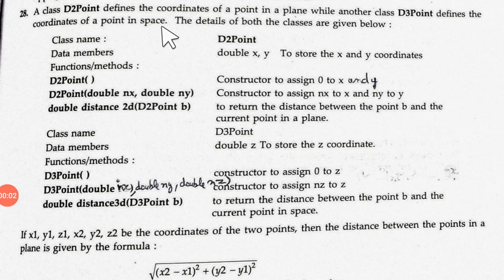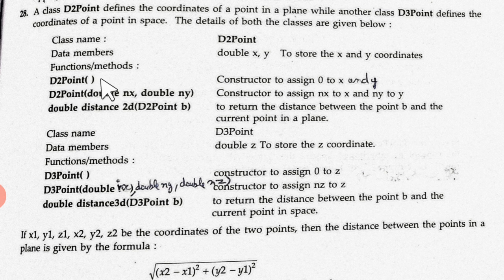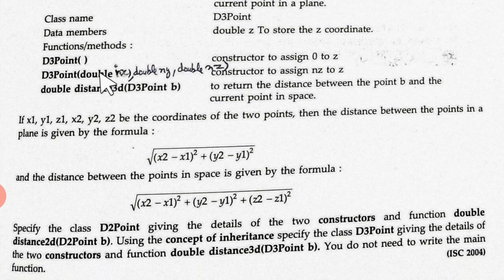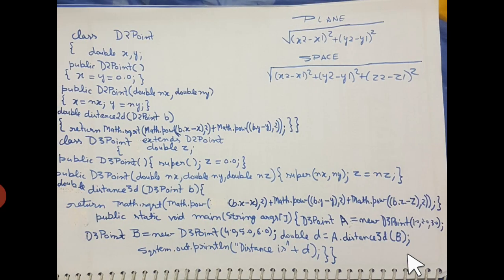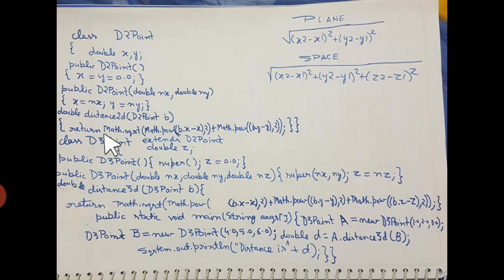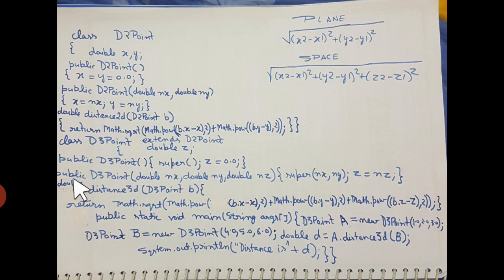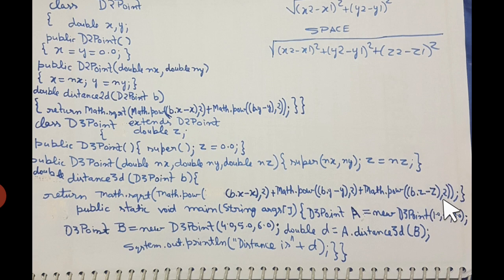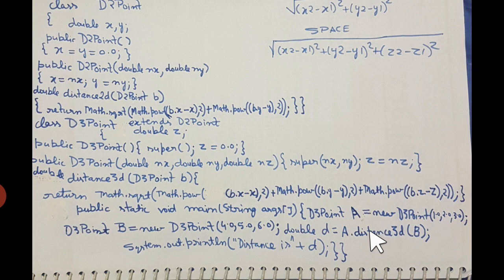Inheritance program in java to implement distance of 2 points in plane and space|B.TECH.|MCA|ISC|BCA